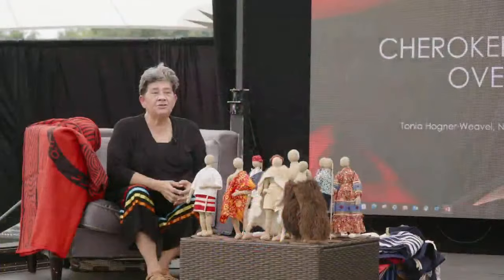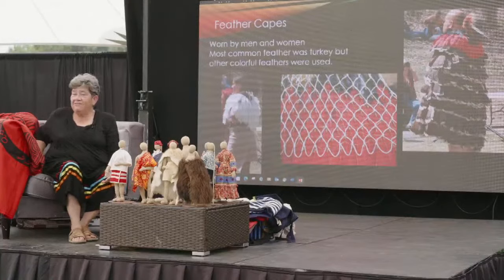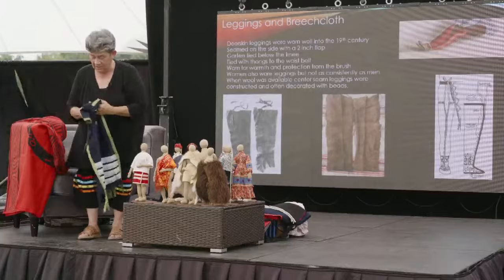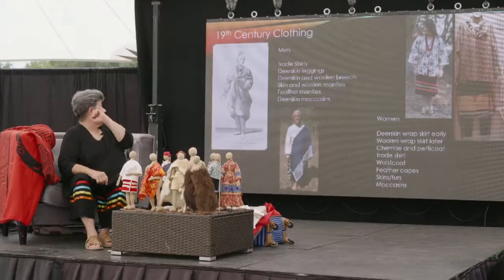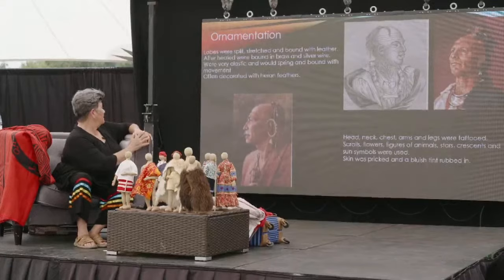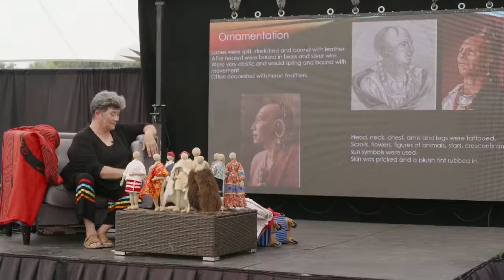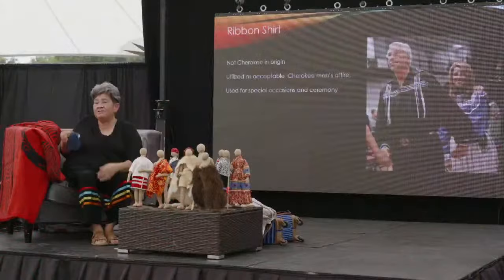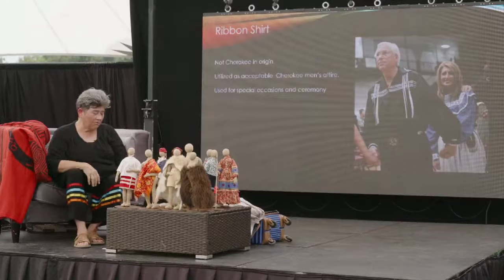Cherokee Talks: Discovering Cherokee History Through Clothing with Tonia Weavel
Cherokee Talks are influential videos from expert Cherokee speakers on historical, traditional, and culturally significant issues.